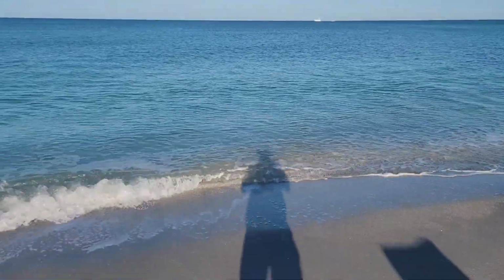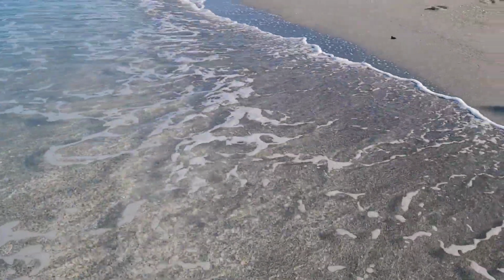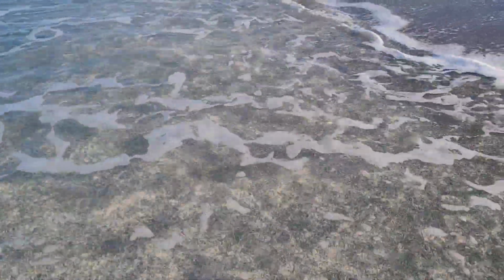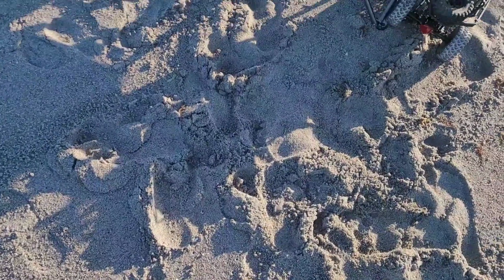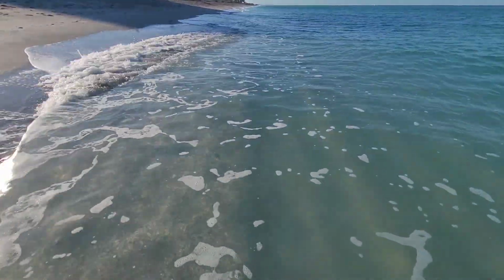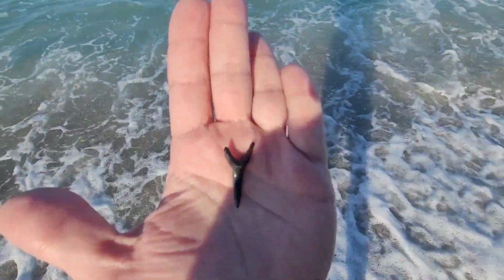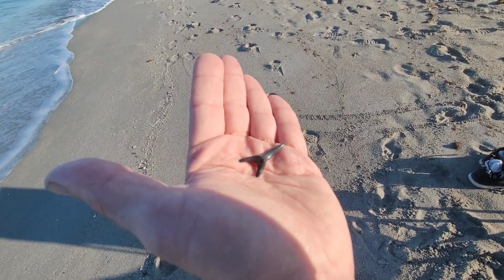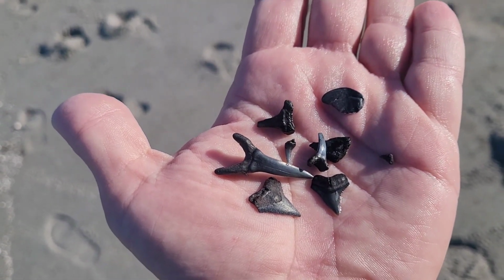Find shark teeth in SW Florida without gear